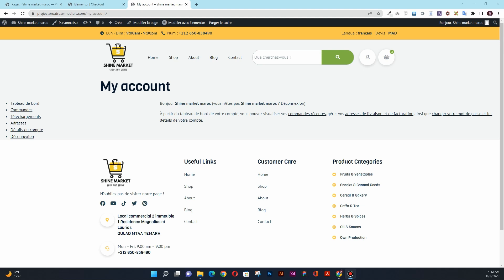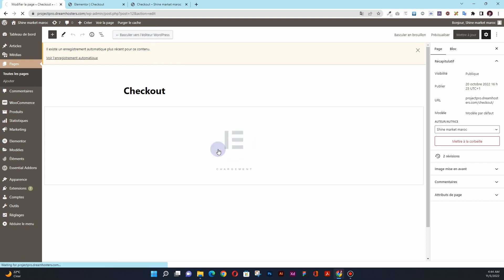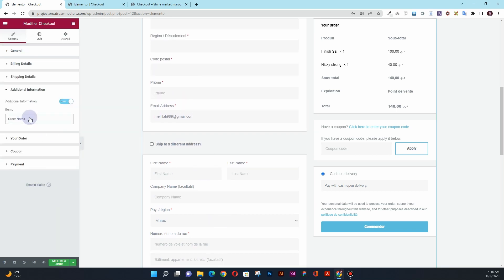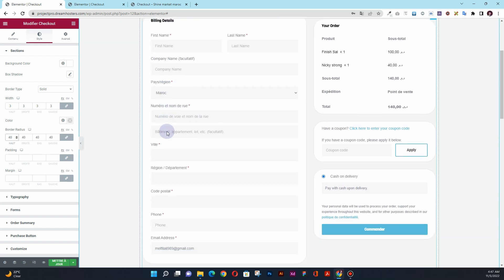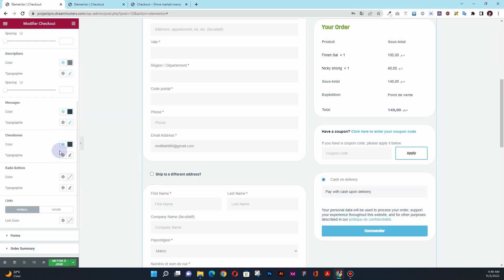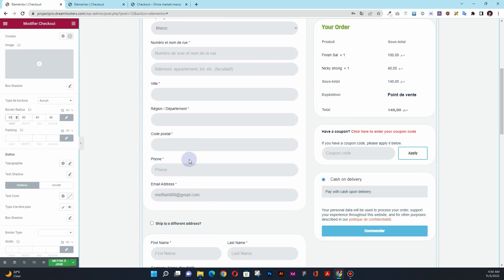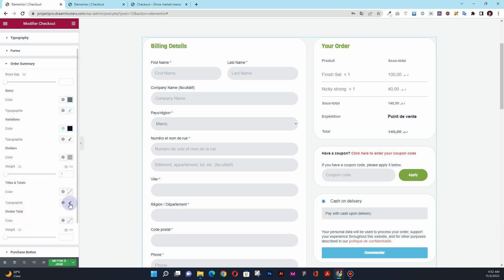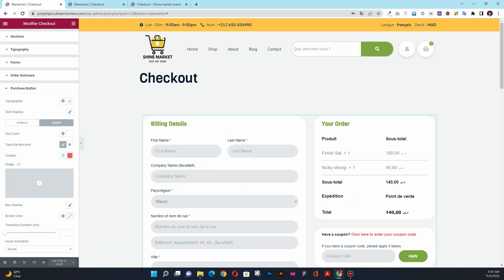How to customize Woocommerce Checkout Page with Elementor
🚀 Domain & Hosting Tutorials How to customize Woocommerce Checkout Page with Elementor

Hey guys, In this video, I am going to show you how you can create a custom checkout page of woocommerce using elementor & Elementor Pro.
You must have Elementor Pro to follow this tutorial.

If you want to learn about cart and my account page customization as well. Please watch the other videos on the channel.

🚀 Solved Questions:
- Woocommerce checkout page customization
- Customize woo commerce checkout page
- Woocommerce checkout page
- Customize the checkout page using Elementor Pro
- Design a custom checkout page for woo commerce